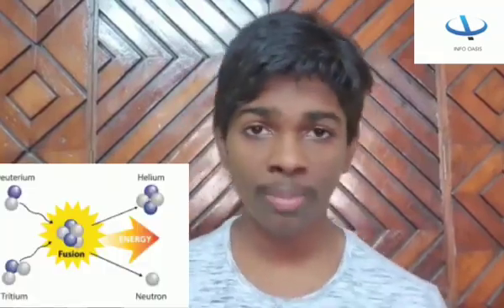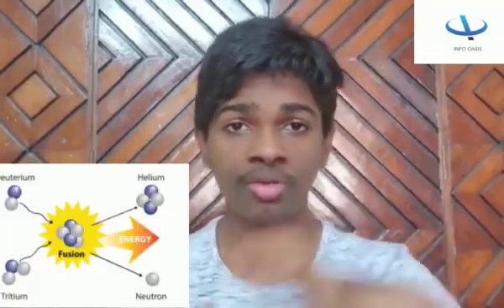blackholes Space Series VIDEO 1: The Mysterious Black Holes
Black holes are fascinating and intriguing entities in our universe.They’re mysterious and a bit spooky to some people. In this video we’ll discuss about these fascinating star-devourers.Hope you enjoy the video and do watch till the end .Thanking you
Dakshin Sidarth
INFO OASIS
Black Holes